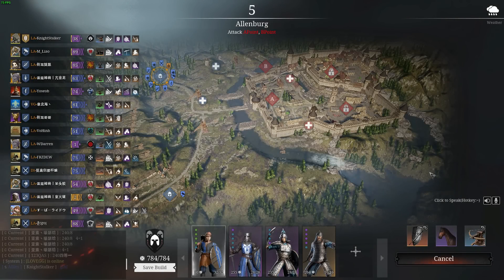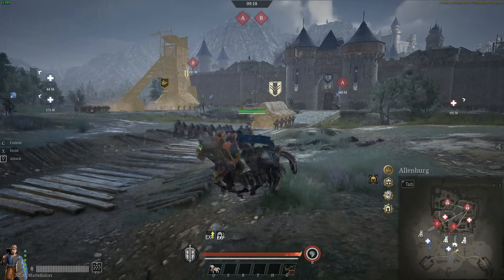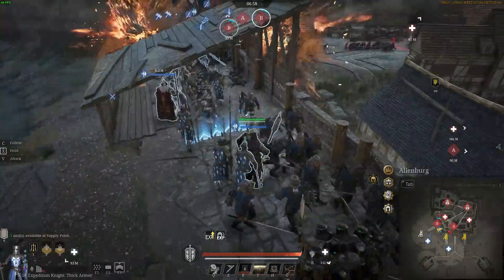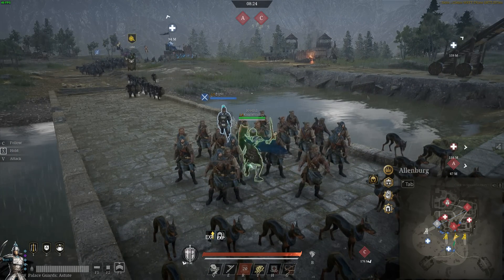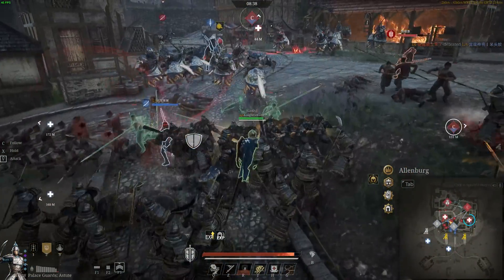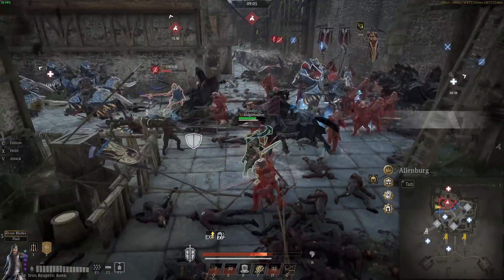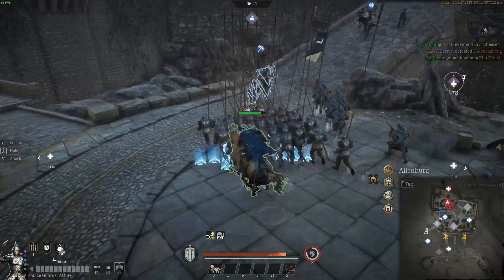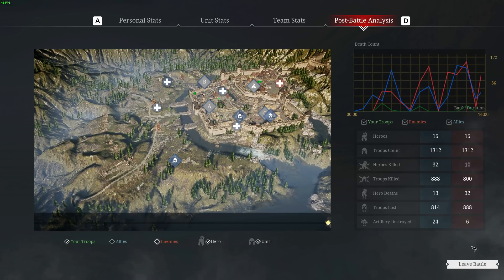Conqueror's Blade - Heavy Infantry Are Super Fun - Guided Gameplay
Not every game can be a fantastic crushing win... sometimes you gotta WORK for it!

When purchasing packs from the My.Games store, please use code: "knightstalker" to get your special CC starter packs and unit attire kits :)

00:00 Clip
00:44 Intro and Pre-Battle Planning
01:26 Battle Start - Martellatori
03:45 Paladins / Expedition Knights (My bad... oops)
06:54 Palace guard
10:32 Iron Reapers
14:45 Palace guard

Season 11 Longsword and Shield Gameplay